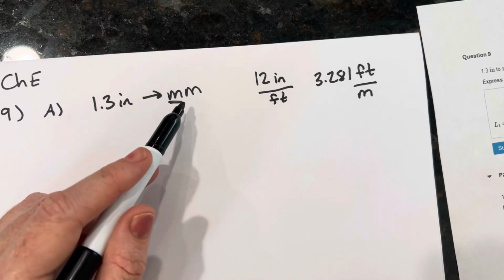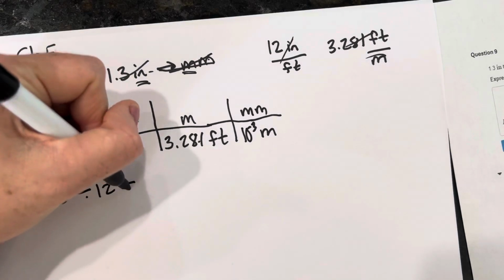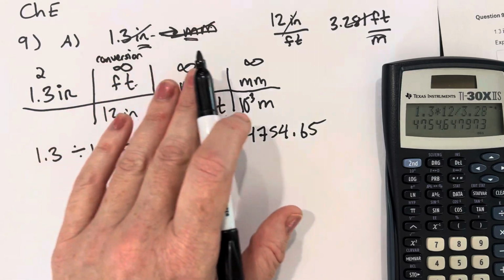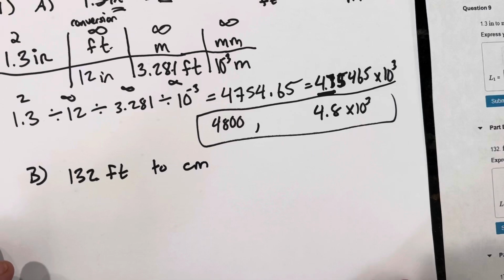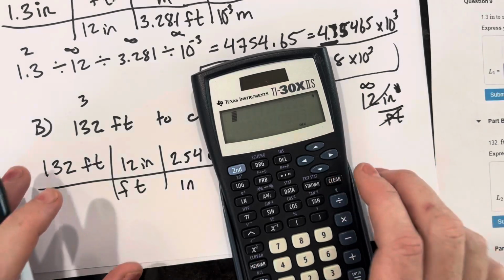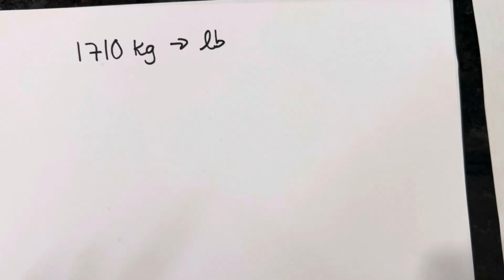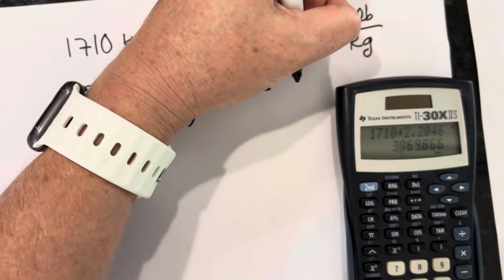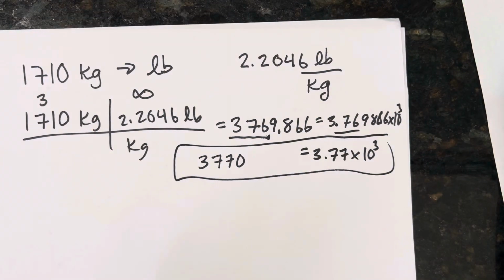1411 Ch E, q 9 HW help